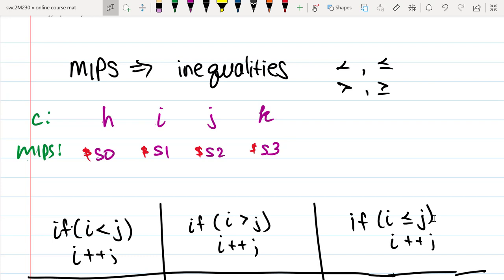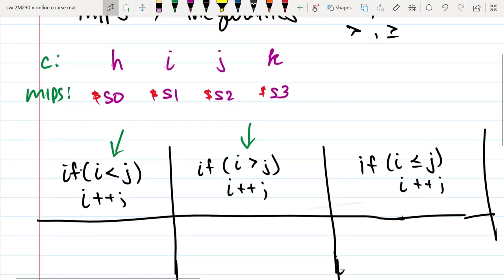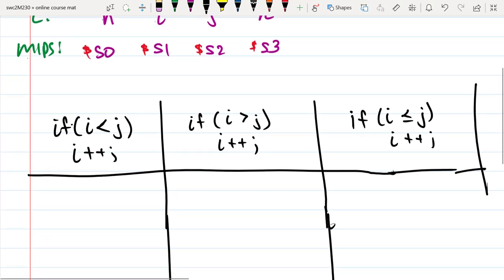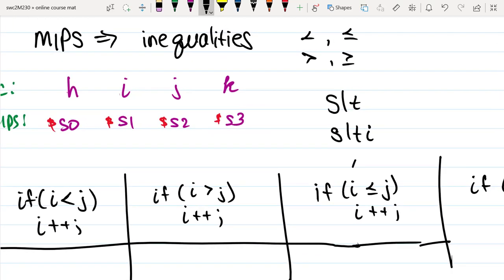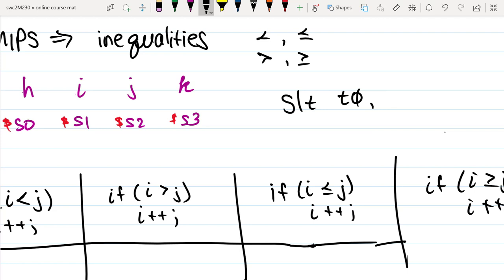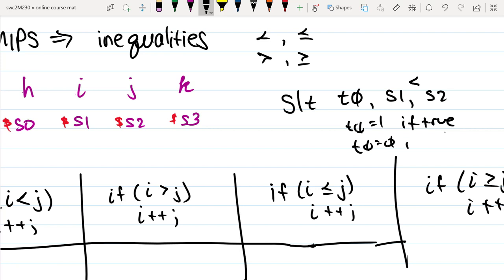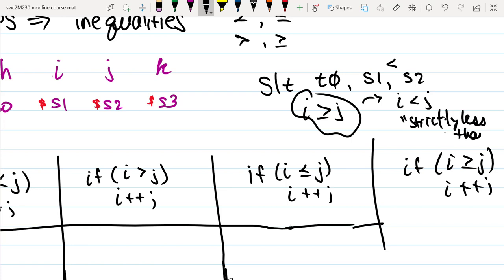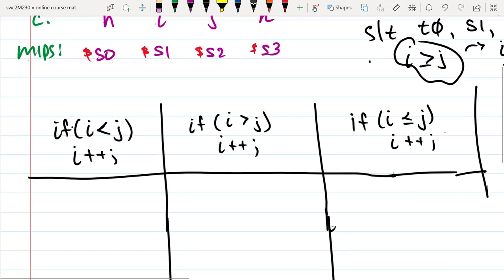Converting to MIPS if(i lt j) i++ using slt and BNE/BEQ combo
Converting to MIPS
if(i lt j)
if(i le j)
if(i gt j)
if(i ge j)